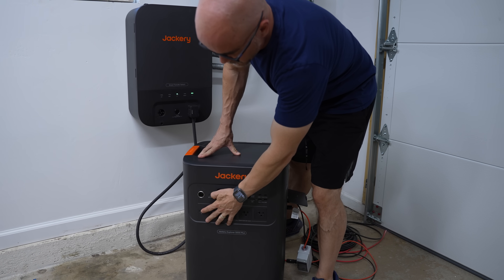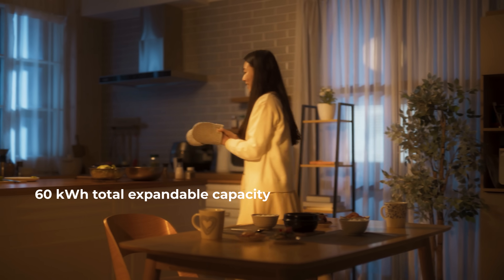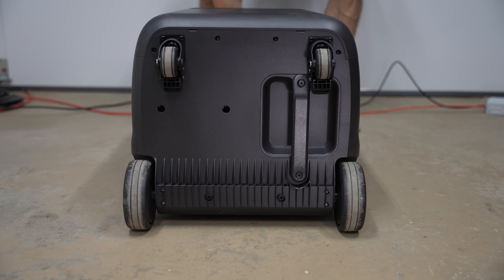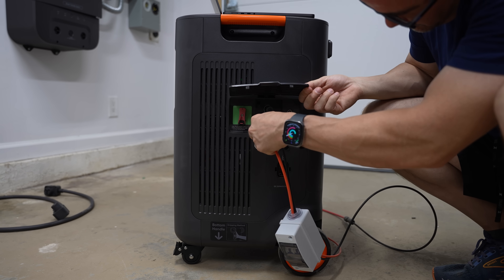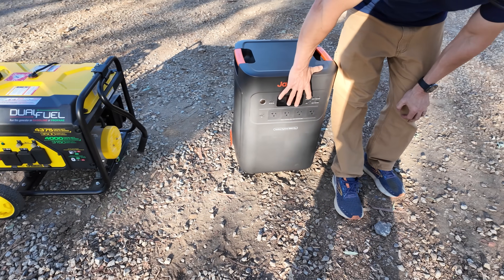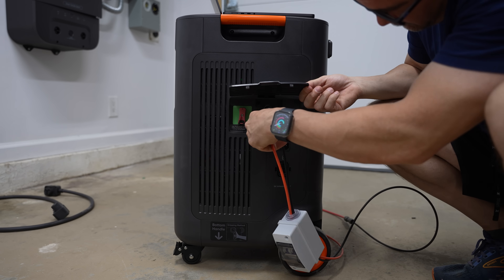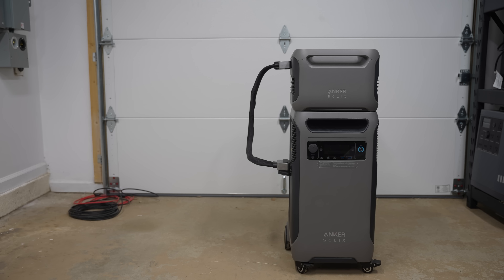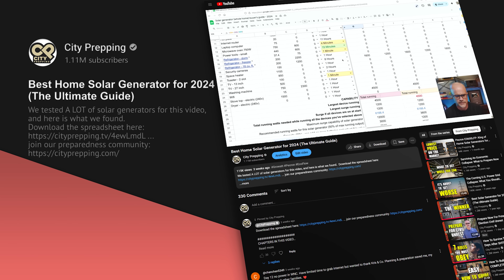Jackery 5000 Plus: Whole Home Integration (Biggest Update Ever)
Jackery has entered the whole home backup power market. Their Brand New Jackery Solar Generator 5000 Plus delivers 7200W AC output with a 5kWh capacity (expandable to 60kWh), offering a clean, quiet alternative to fuel generators. With their Smart Transfer Switch, it easily powers your whole house during outages, making backup power simple and sustainable!

Free Gifts Worth Up to $1699 and Early Bird Offer! Check it out now: